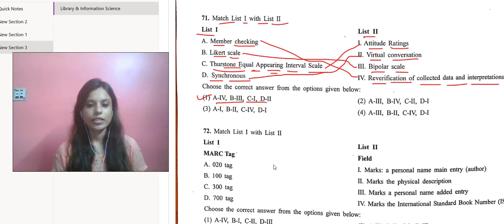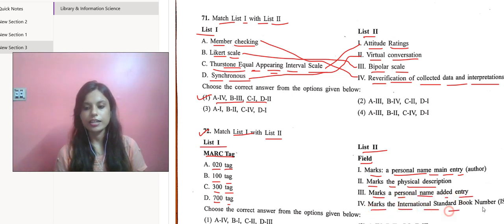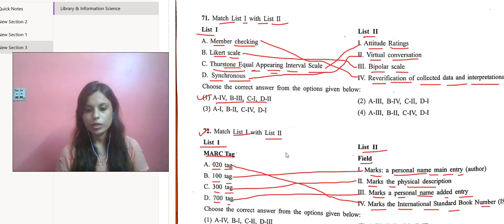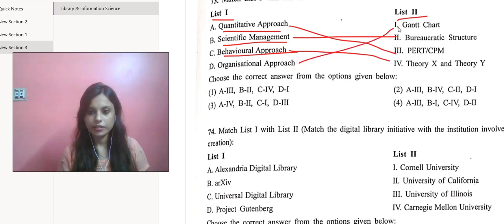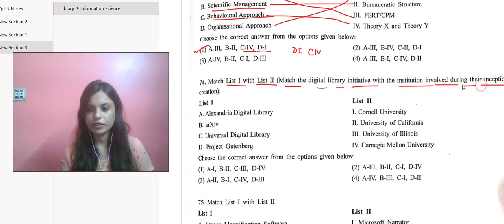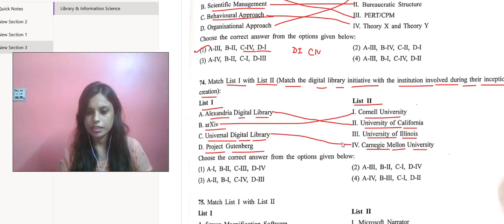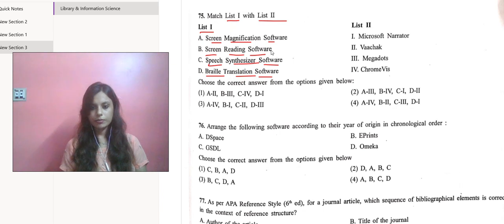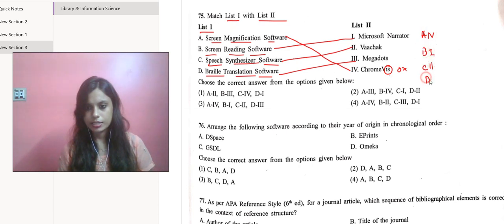Library and information science question solution FOR UGC NET ENTRANCE GOVT JOB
This video provides solutions to library and information science questions that are likely to be asked in the UGC NET entrance exam for government jobs. The video covers a wide range of topics, including:

Library classification and cataloging
Bibliographic organization
Reference sources and services
Information retrieval
Information technology
Library management
The video is presented in a clear and concise manner, and the solutions are explained in a step-by-step fashion. The video is ideal for students who are preparing for the UGC NET exam, as well as for librarians and information professionals who want to refresh their knowledge.